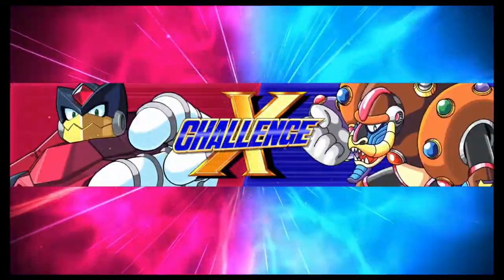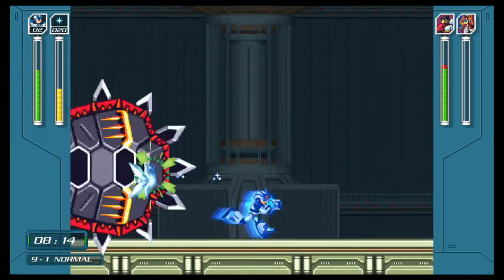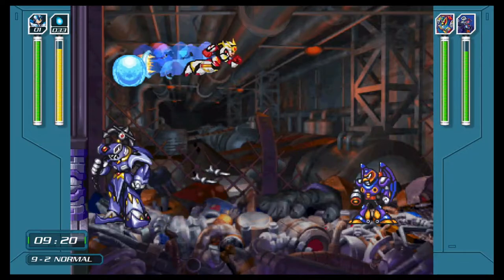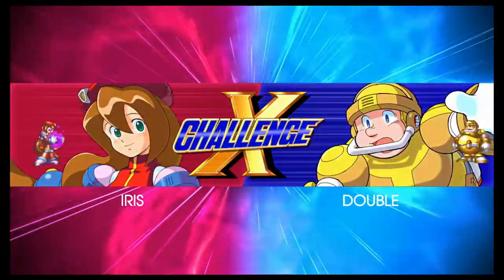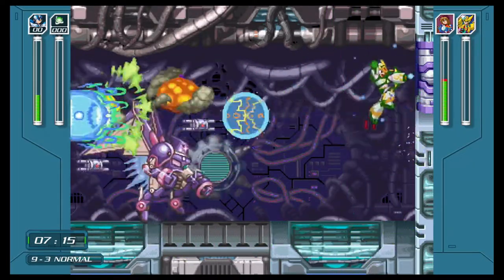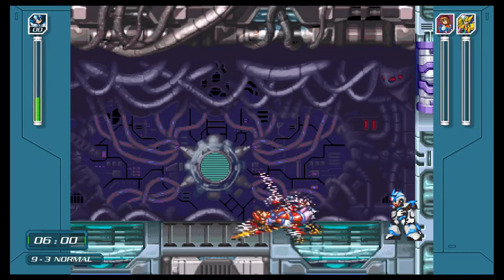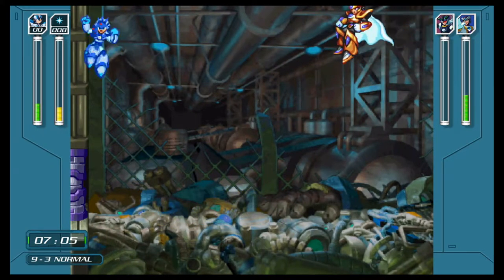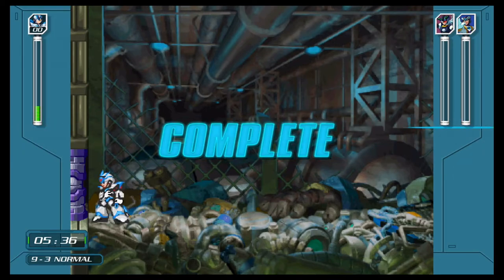How to Complete the Mega Man X-Challenge - Stage 9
Welcome to my series explaining the strategy that goes into beating X-Challenge on Normal.

List of Tips:

1. Figure out which Maverick you’re focusing on. Target the one doing the most damage (or the hardest one to fight one on one)
2. You have a lot more health than usual. Be willing to take hits if you can get something in exchange.
3. You have 3 lives to fight 3 battles, space out your resources and lives.
4. Make the most out of your charge shot and boots.
5. Pick one weakness per fight unless one of them is really easy or hard.
6. The charged maverick weaknesses do massive amounts of damage.

00:00 Intro
00:15 9-1: Spark Mandrill & Rainy Turtloid
04:07 9-2: Metal Shark Player & Storm Eagle
07:04 9-3: Iris & Double (Legacy 1)
11:15 9-3: Dynamo & Gate (Legacy 2)